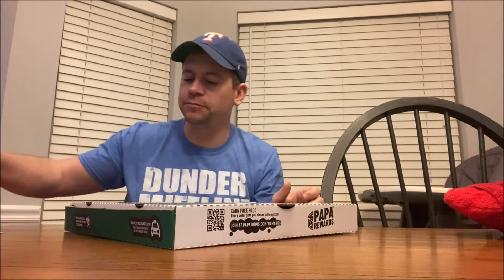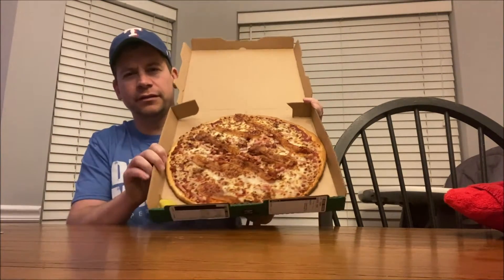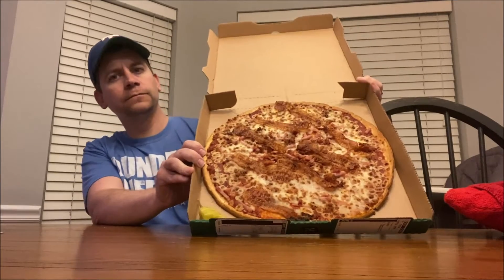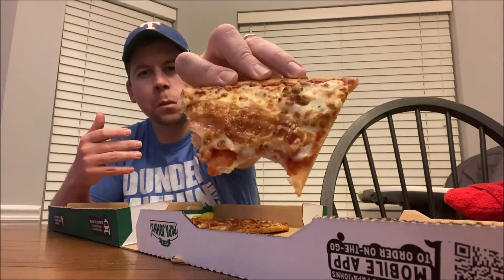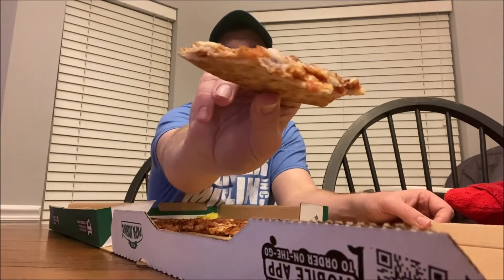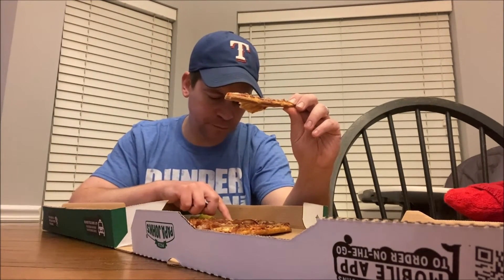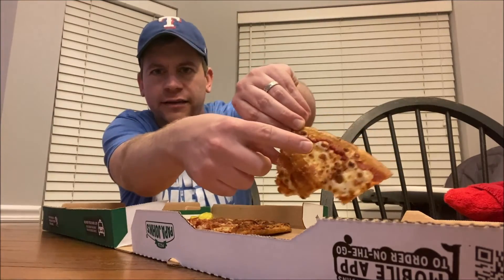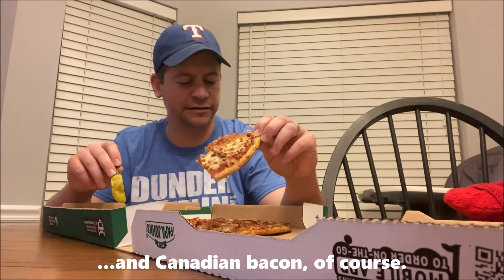Jackson Reviews Papa John's Triple Bacon Pizza